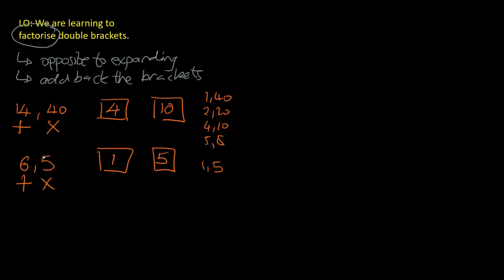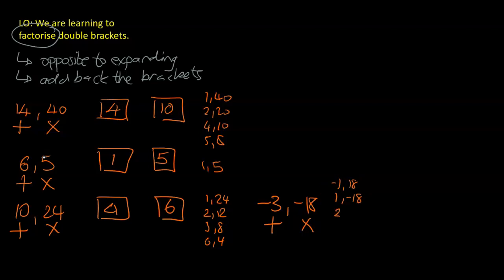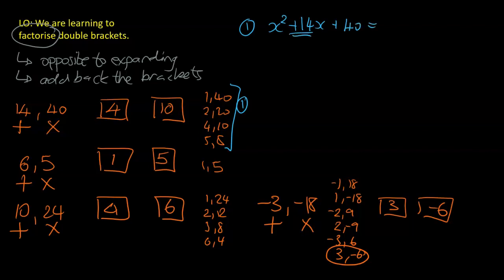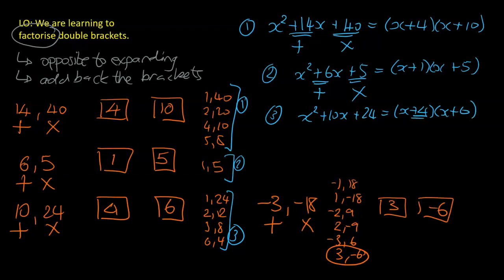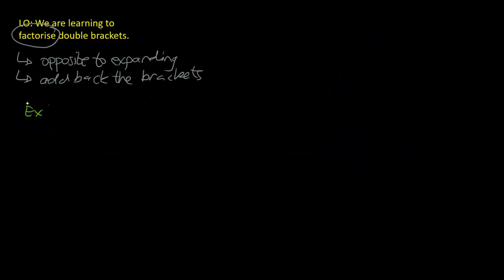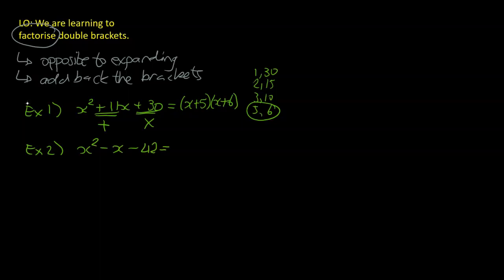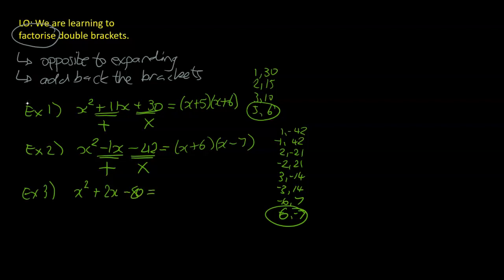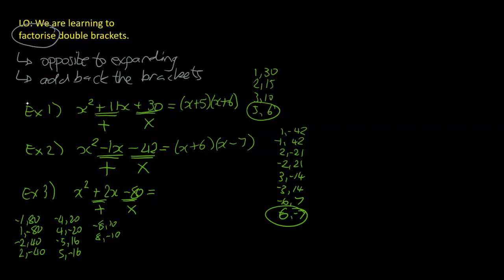18 Factorising Double Brackets / Quadratics